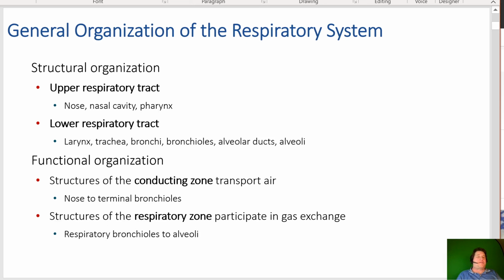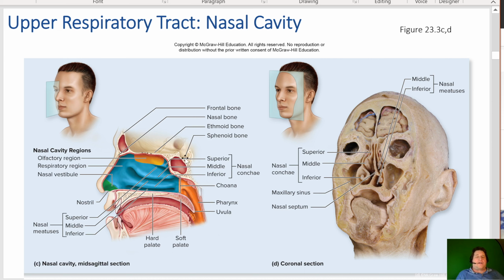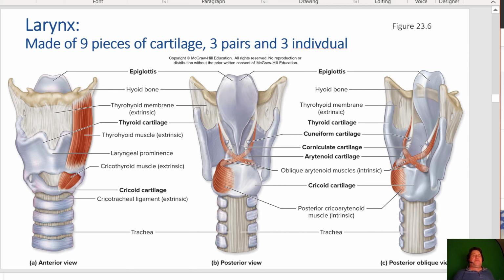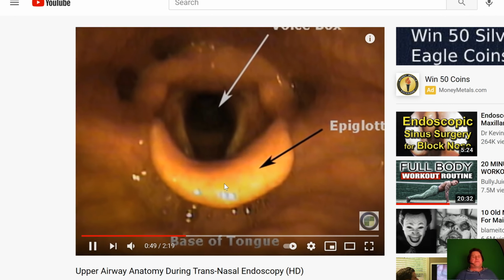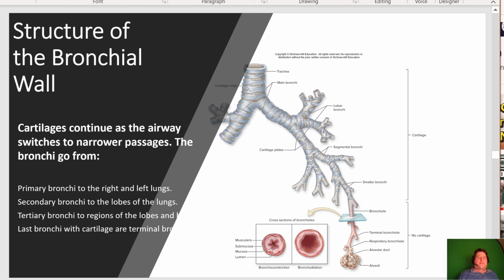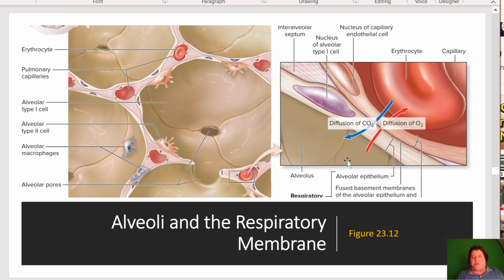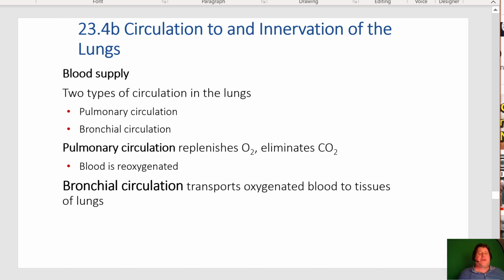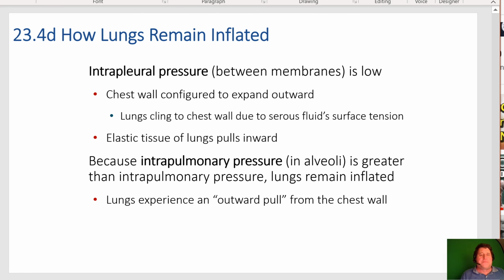Chapter 23 Respiratory part 1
Chapter 23 from McGraw-Hill publishers book by McKinley, 4th ed.  This is part 1 on the respiratory system and how it works.